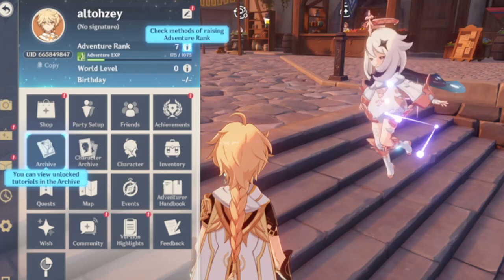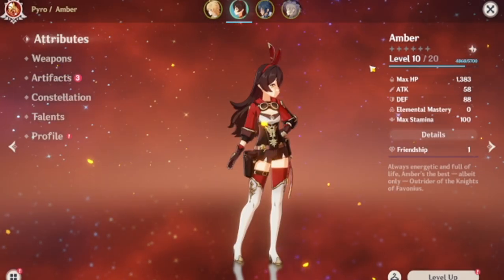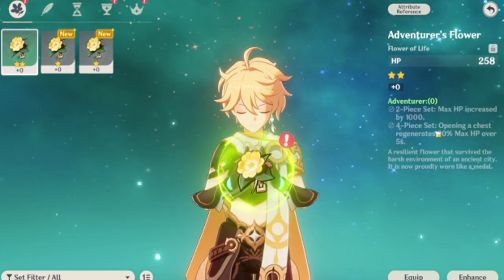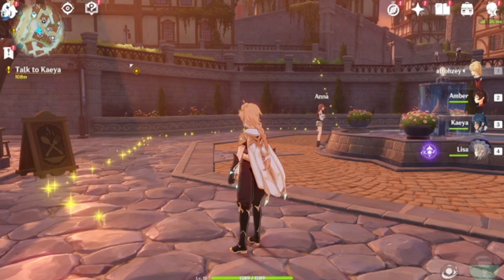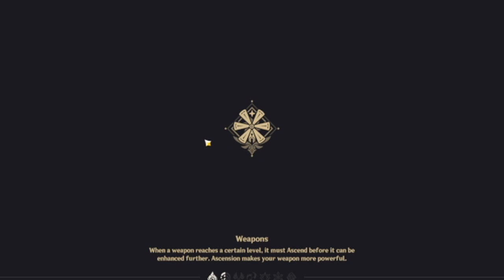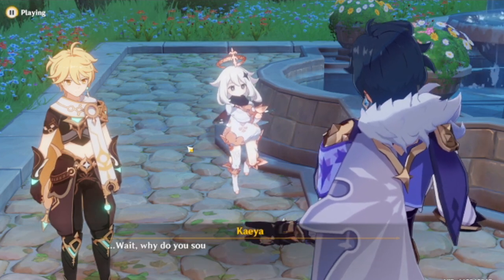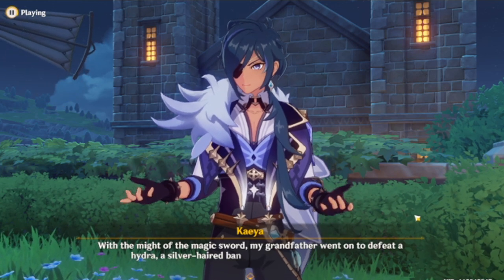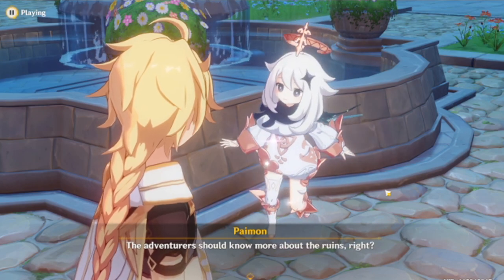GENSHIN IMPACT | Let's play | prt 11 - Kaeya's troubles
Genshin Impact lets play Kaeya's trouble Find the rest of the Genshin impact